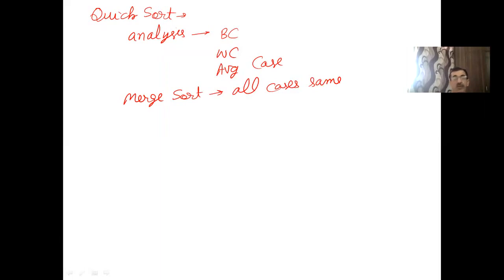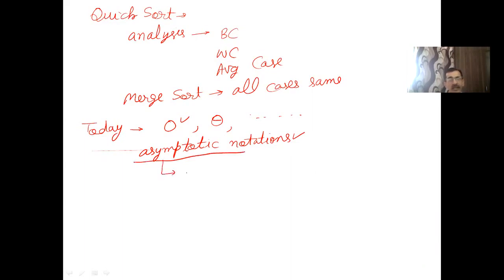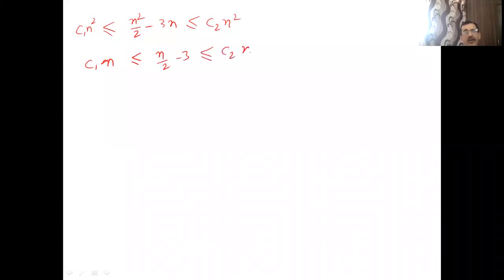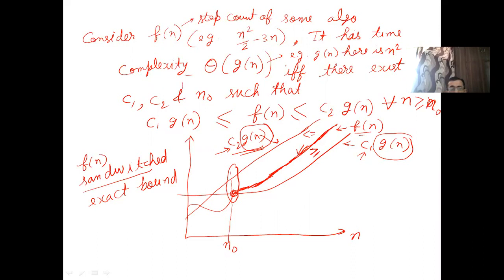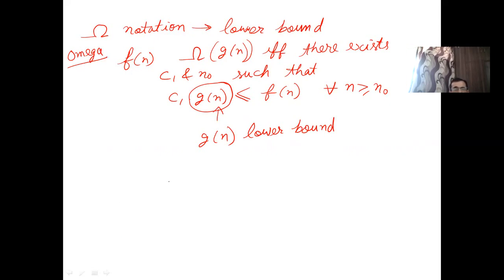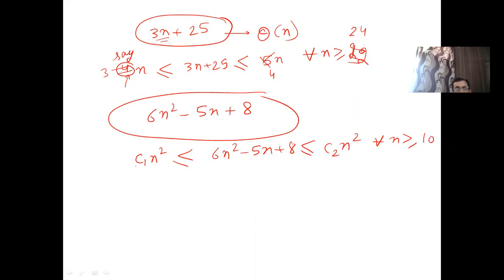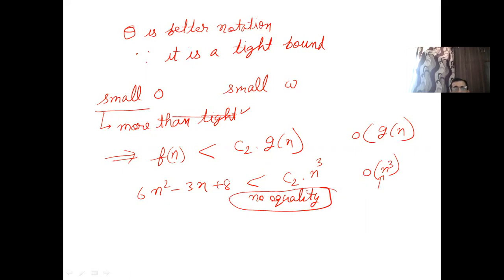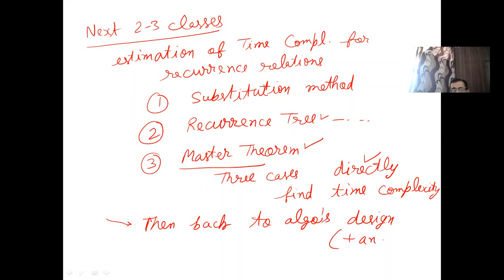Algo L05: Asymptotic Notations like Big Oh, Theta, Omega, small Oh, small Omega